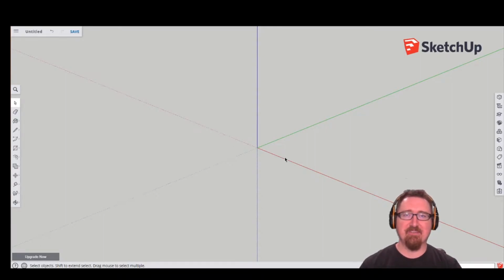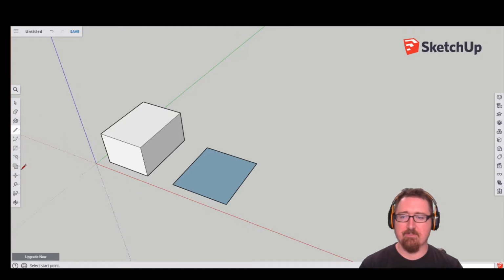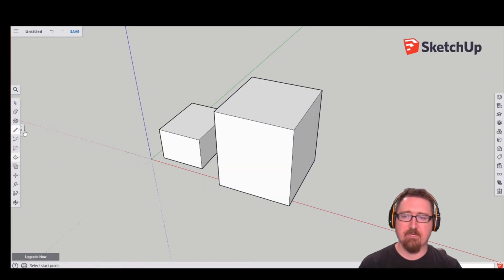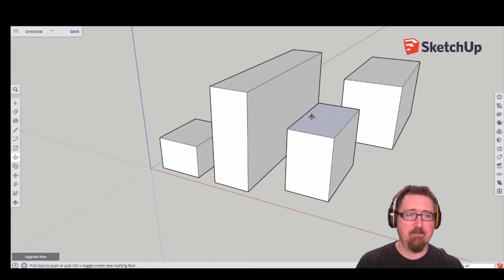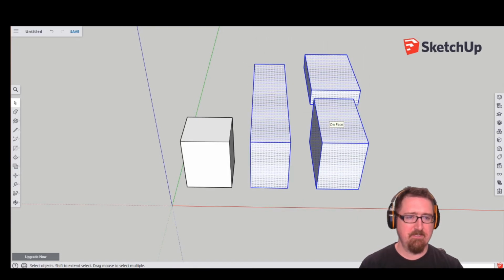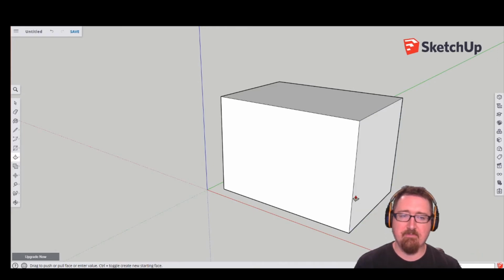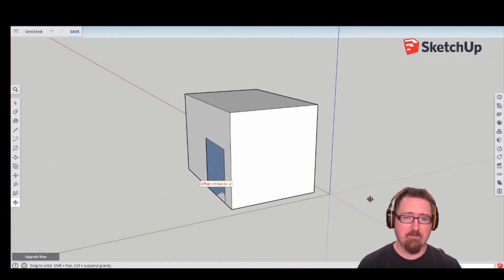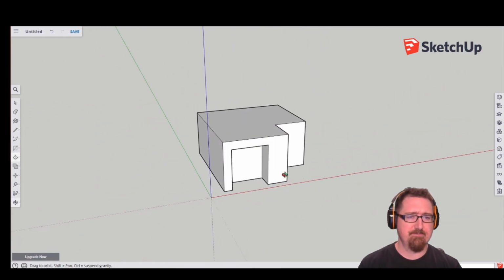SketchUp Tutorial Episode 05 Push Pull Tool